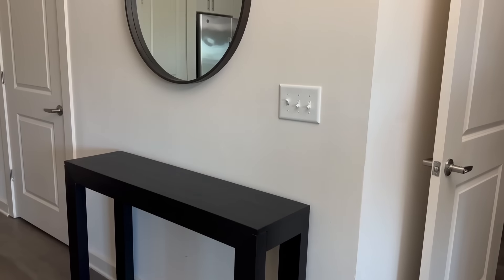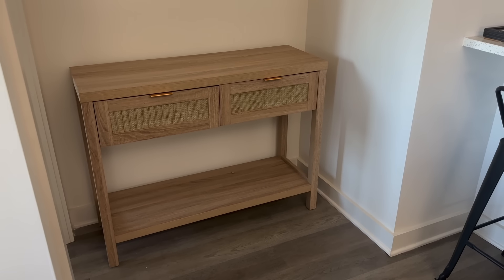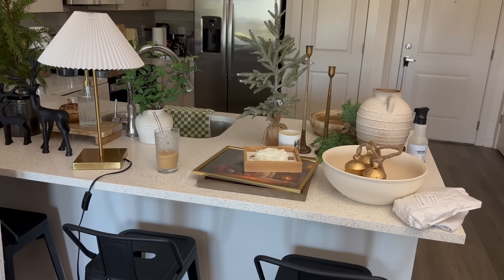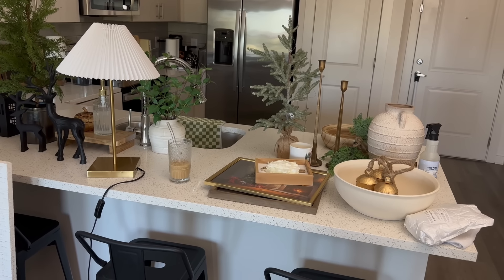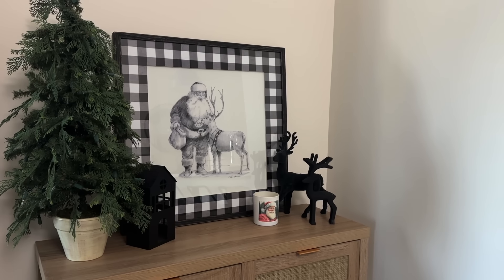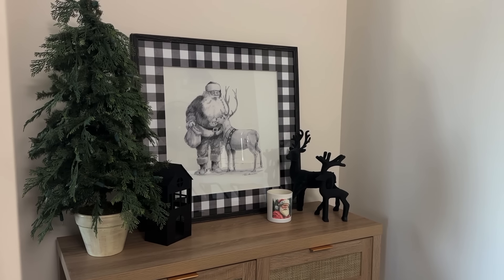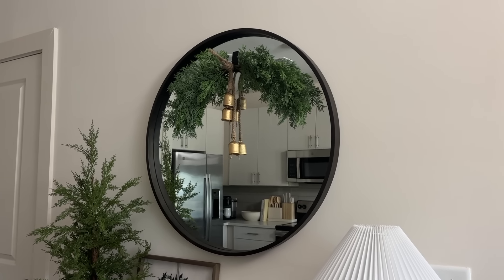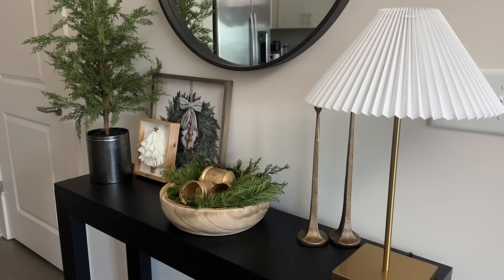NEW! 2024 CHRISTMAS DECORATE WITH ME / CHRISTMAS ENTRYWAY STYLING / COZY NEUTRAL CHRISTMAS DECOR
Console table ideas / Christmas 2024 / music only decorating / decorating for Christmas

Round mirror
black entryway table

AMAZON STOREFRONT

Use code- itslizzy10

MAILING ADDRESS
Social Circle GA 30025

AMAZON STOREFRONT